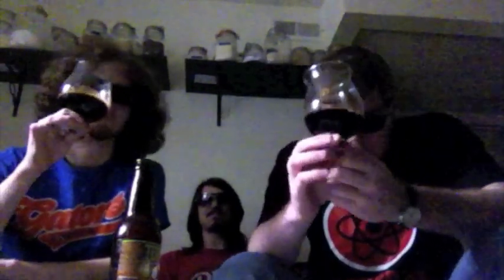Beer Review # 11 - Terrapin's Wake 'N Bake (WNB) Imperial Coffee Oatmeal Stout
A review of Terrapin's Wake 'N Bake (WNB) Imperial Coffee Oatmeal Stout with special guest appearance by Tyler Fink!